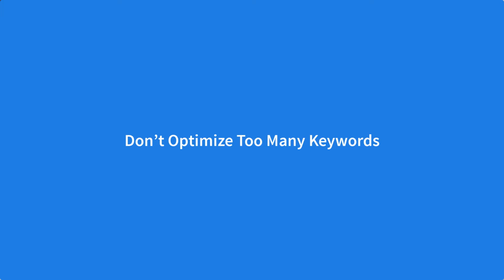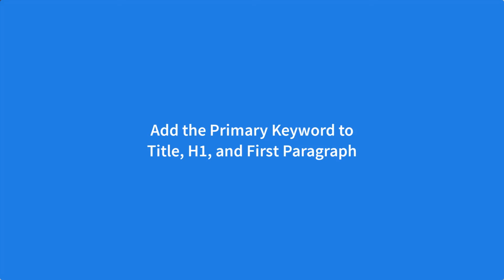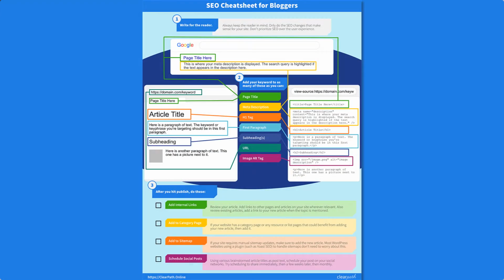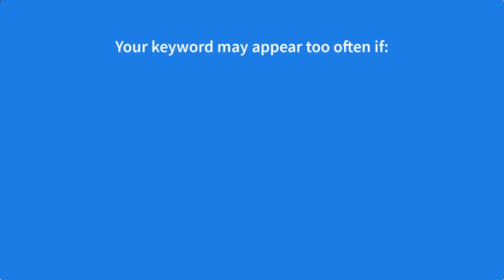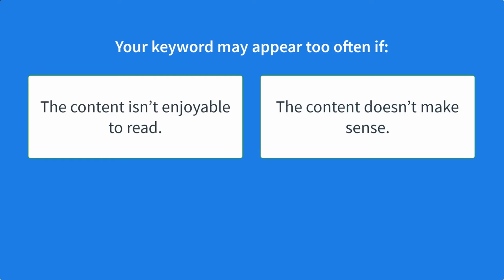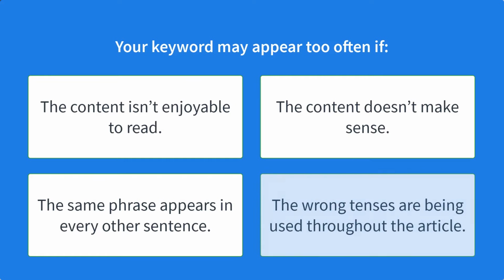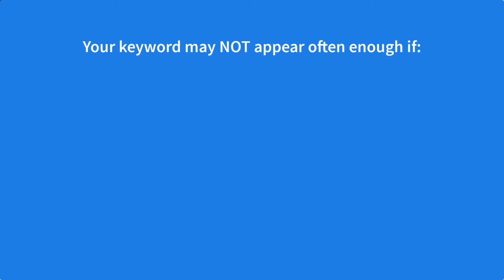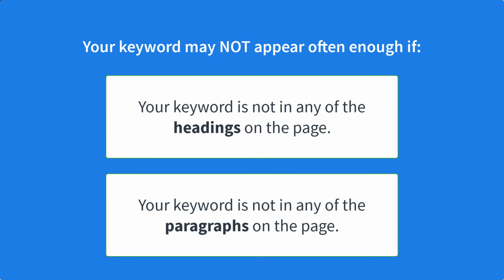How to Optimize Keyword Placement in Content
We all know writing content based on keyword research is important. But, once you have your desired keyword, how should it be used in your content? Here’s how to optimize keyword placement in content.

Skip directly to a section in the video:
0:00 Intro to How to Optimize Keyword Placement in Content
0:25 Don’t Optimize Too Many Keywords
1:13 Add the Primary Keyword to Title, H1, and First Paragraph
1:55 Write in a Natural Voice
3:47 Conclusion